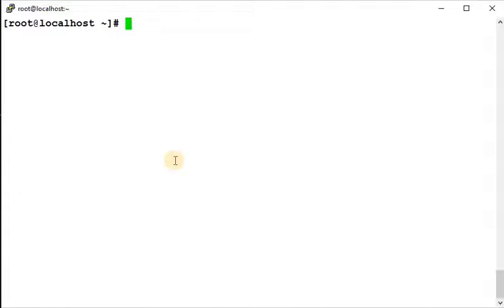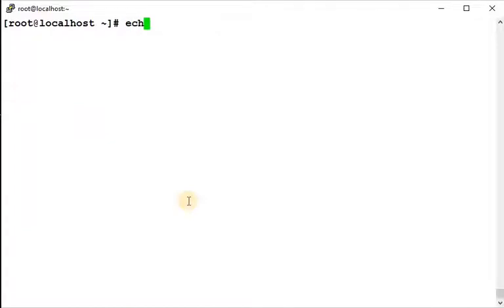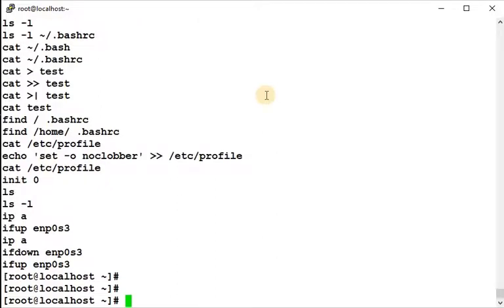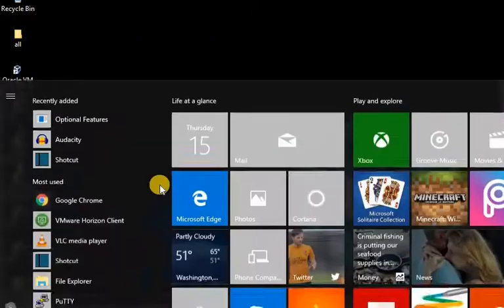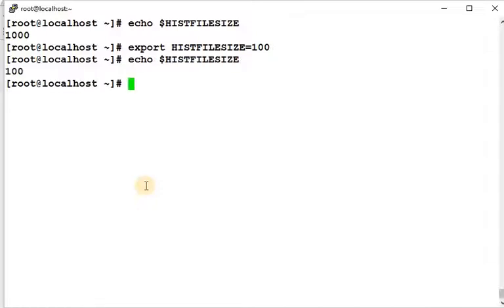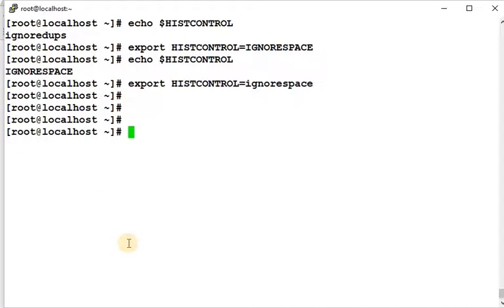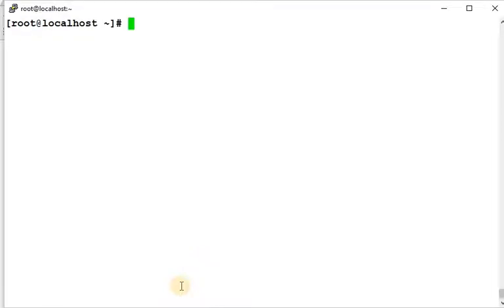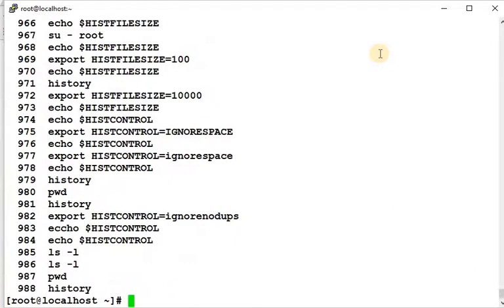Track Hidden System Activity with the "History" Command in Linux!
History command is one of the most important commands in Linux. You can use it to track the actions you’ve taken on the system, or to scroll through the list of commands that have been executed.

In this tutorial, we’ll show you how to use the history command in Linux and some of the useful parameters that are available. By the end of this video, you’ll be able to use the history command to your advantage!